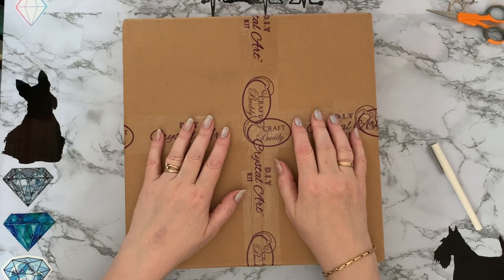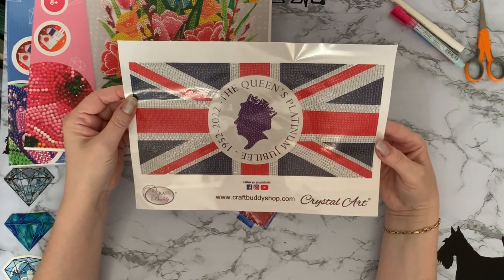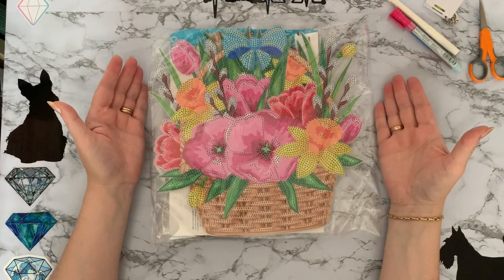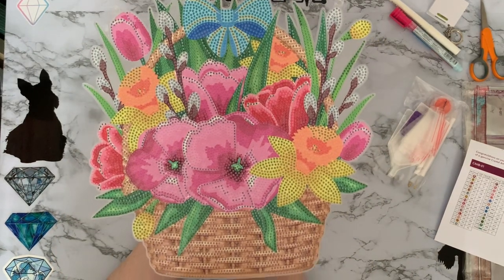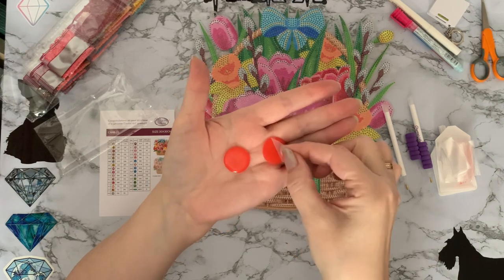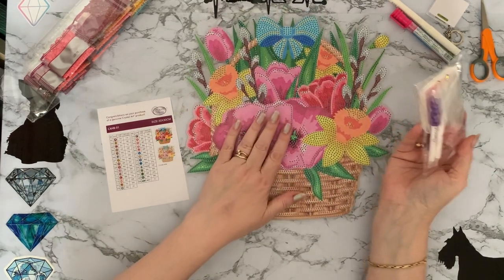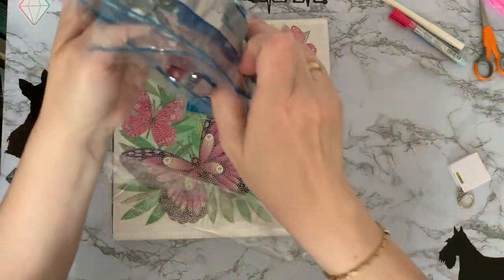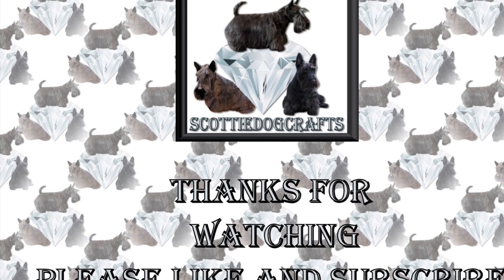Diamond Diamond Painting | UNBOXING | Mini Haul | Free Gift | Craft Buddy | Crystal Art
Hi, thanks for stopping by. Today’s video is an overview of some  Diamond Painting Projects   from  craft Buddy Crystal art.